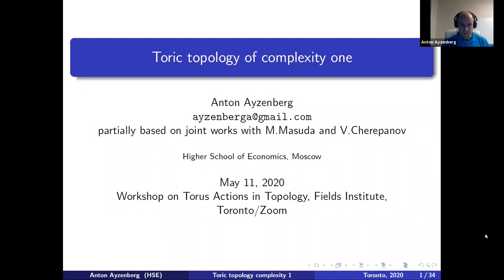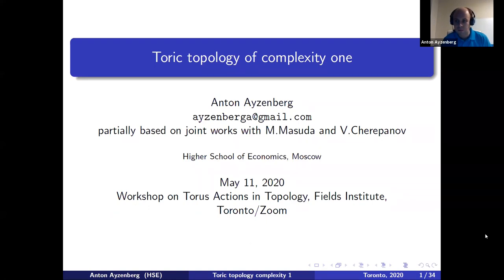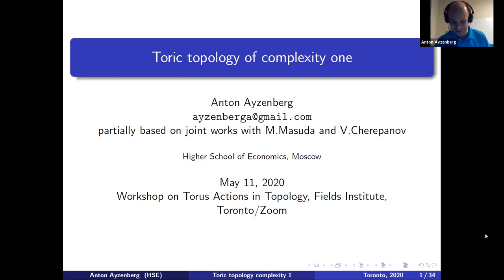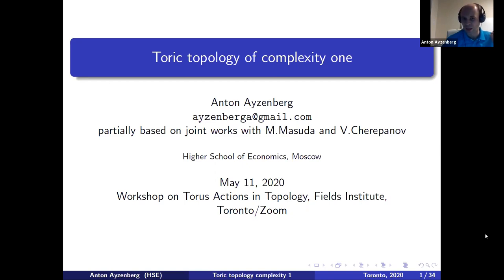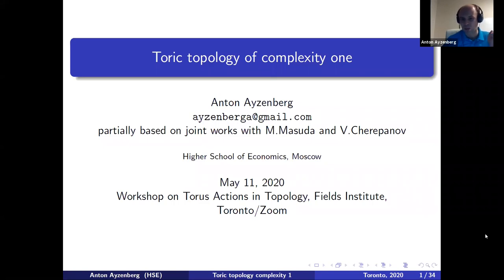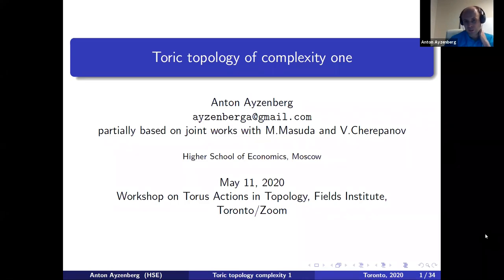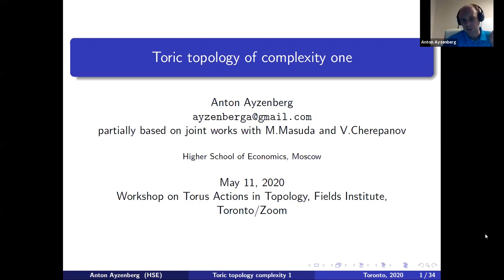Toric topology of complexity one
Speaker: Anton Ayzenberg, National Research University Higher School of Economics

Title: Toric topology of complexity one